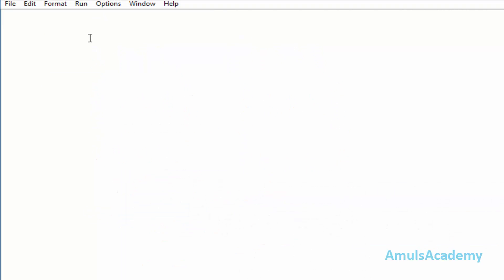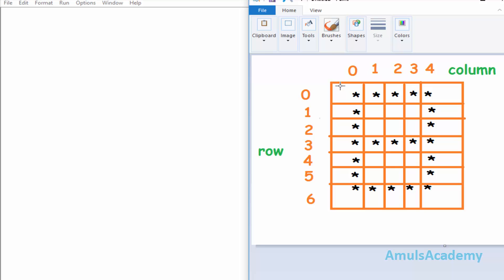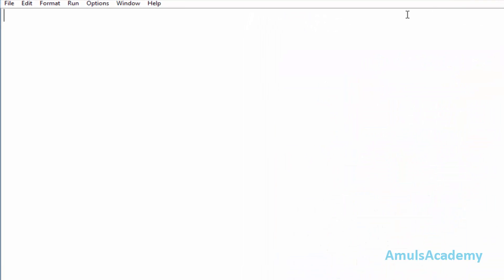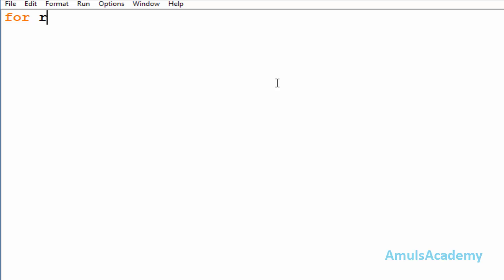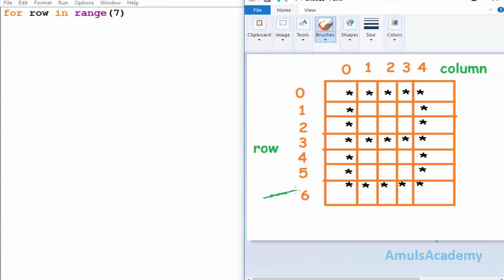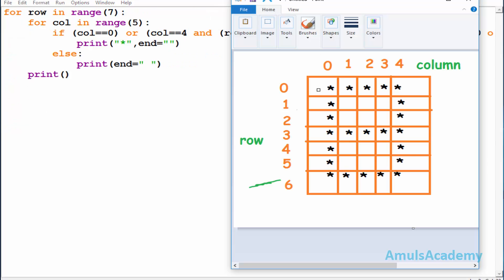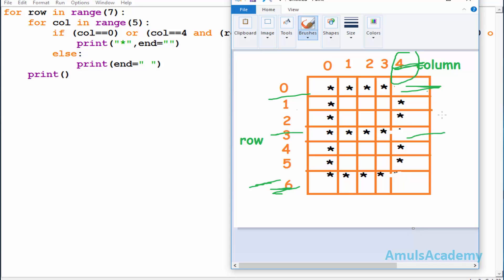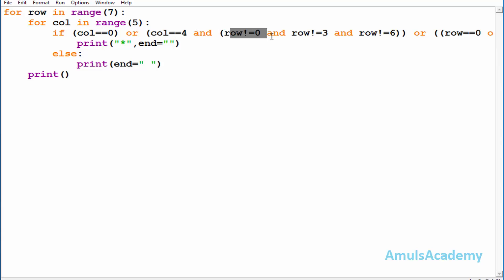Python Pattern Program - Printing Stars '*' in B Shape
In this Python Pattern Printing Programs video tutorial you will learn to print star '*' in B shape in detail.

To print star Pattern in B shape  in python you have to use two for loops. the first loop is responsible for rows and the second for loop is responsible for columns.Then we are using if else conditional statements that is because we are not printing stars in each row and each column we need stars in particular pattern for that we need conditions.here we are using logical and logical or operators.

in python 3 you write print like this:
print("*',end="")

in python 2 you need to write:
print "*",